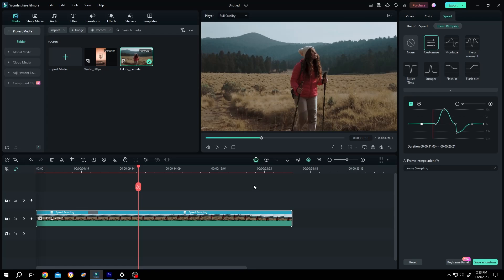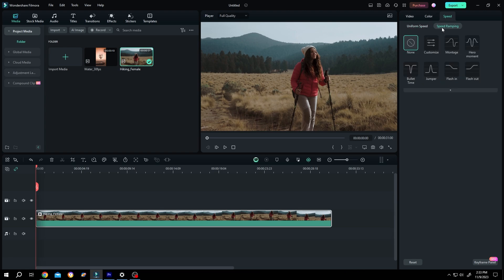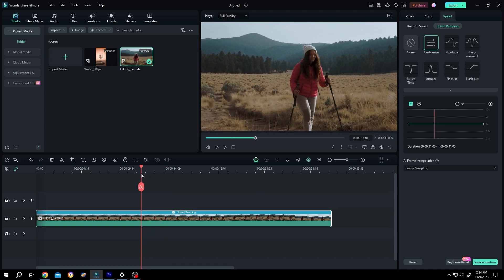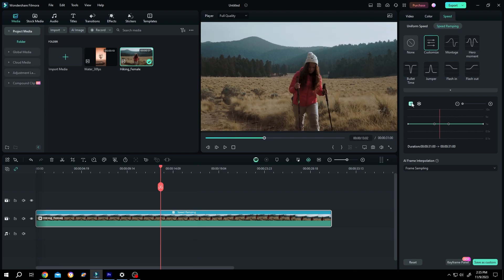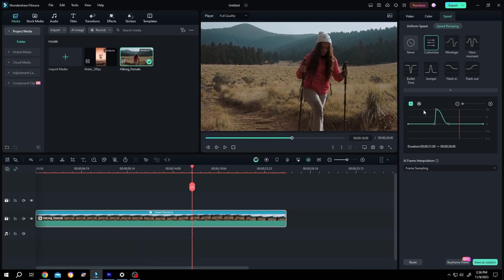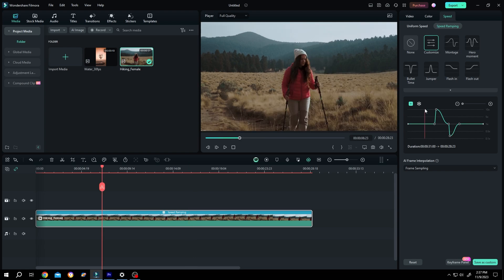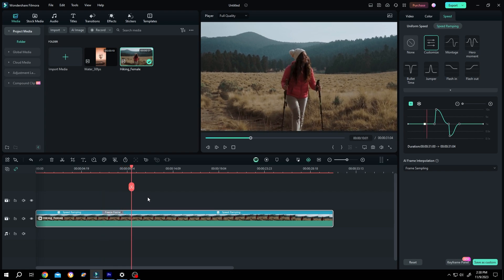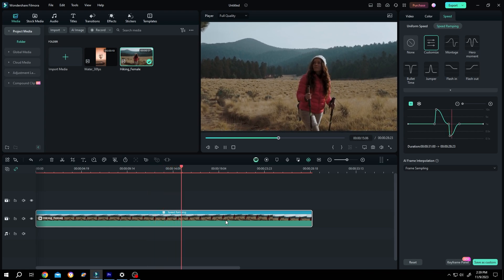Speed Ramping (Speed up or Slow Motion) | Filmora 12 &13 Tutorial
How to use speed curve or speed ramping to make freeze, speed up or slow-motion video effects in Filmora 12 & 13. This is a beginner friendly tutorial on filmora video editing.